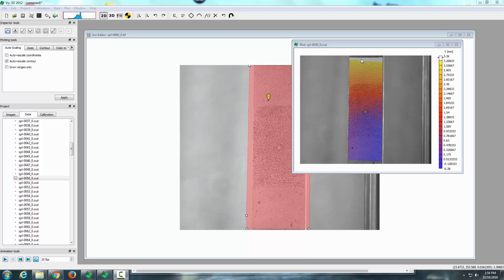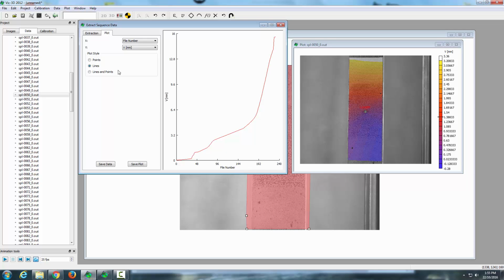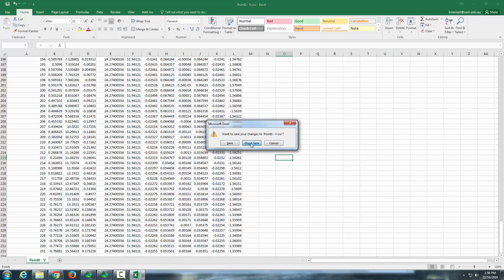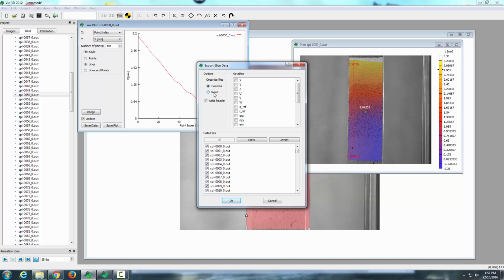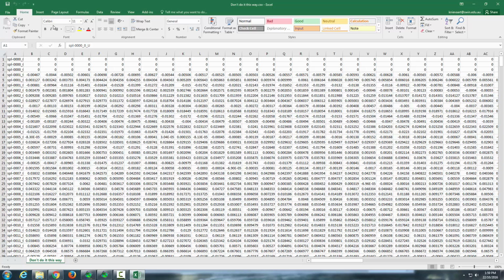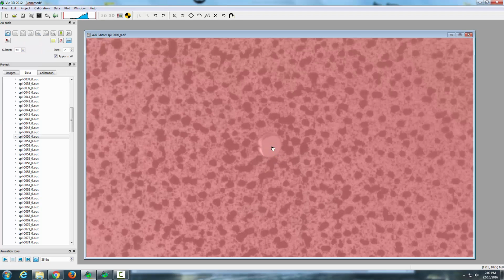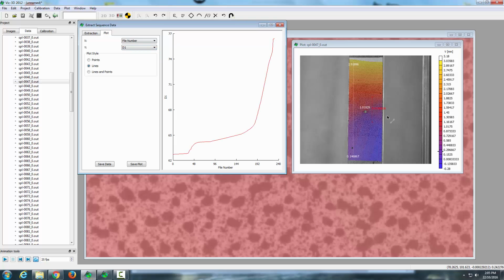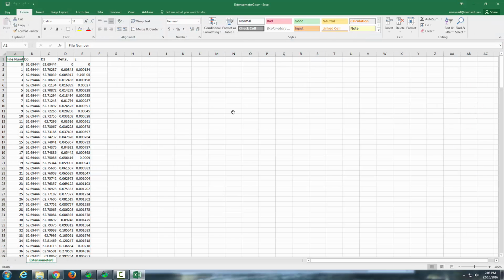10 - Exporting Data